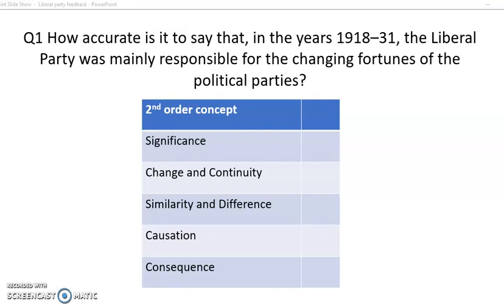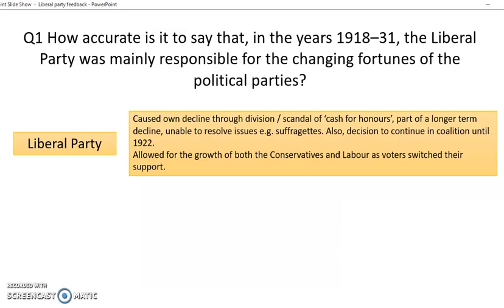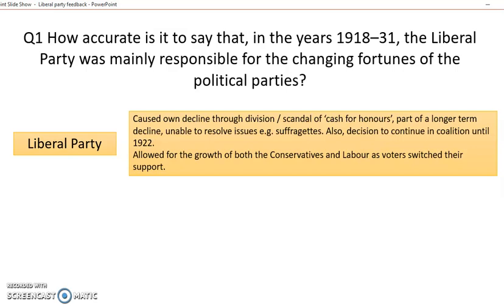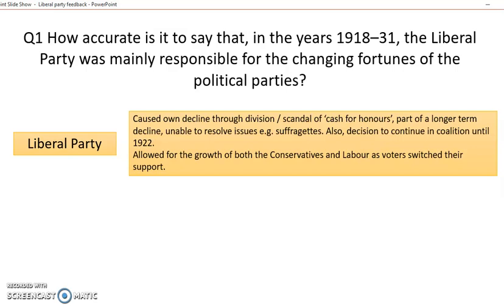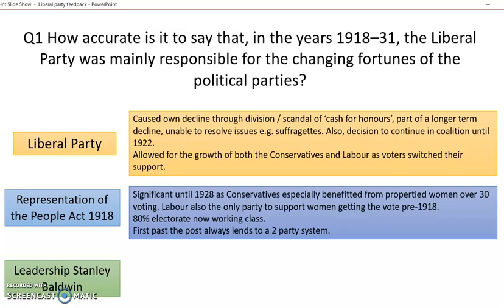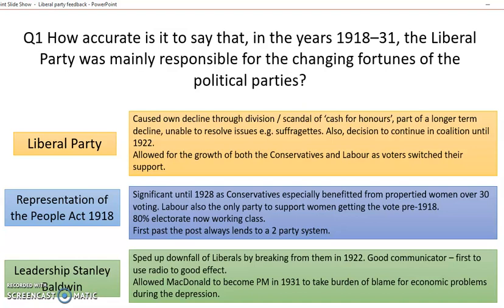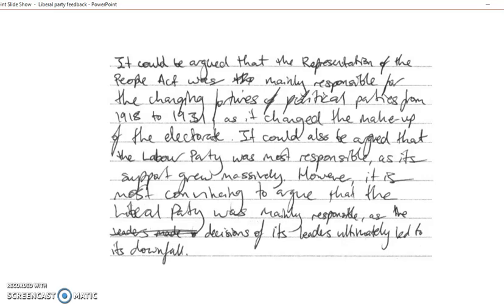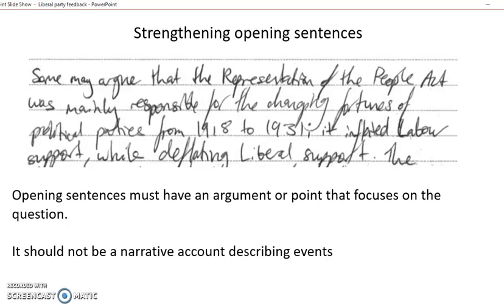How to answer a political landscape question